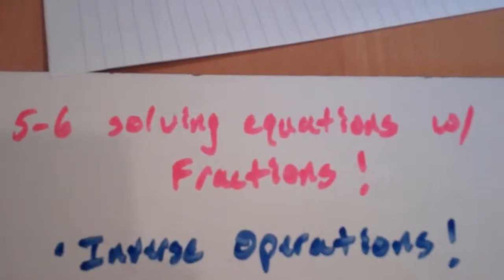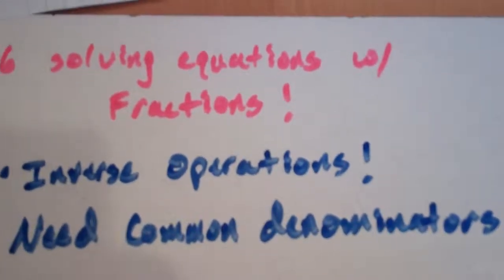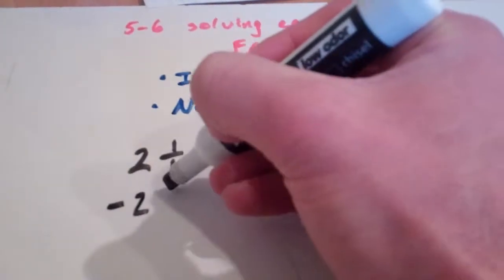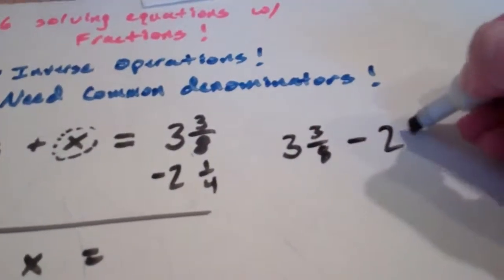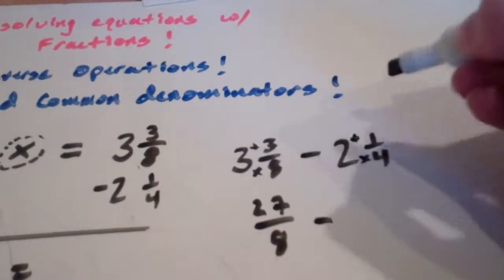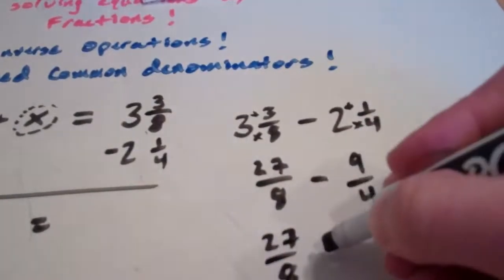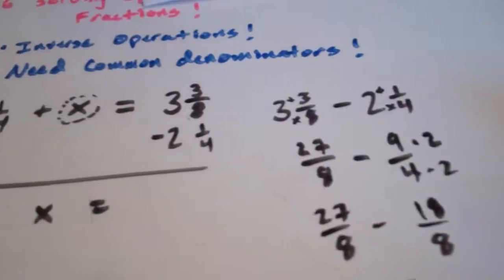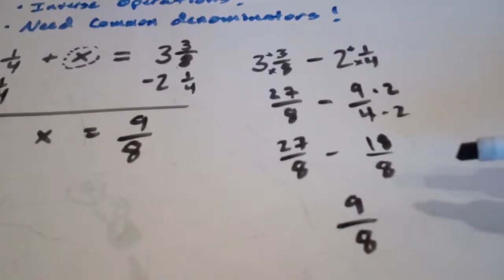Solving Equations with Fractions